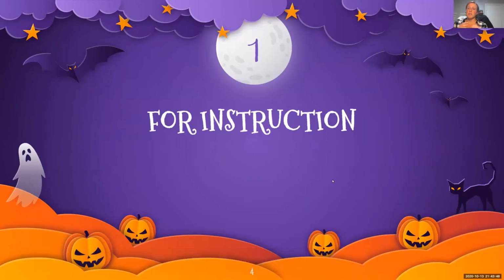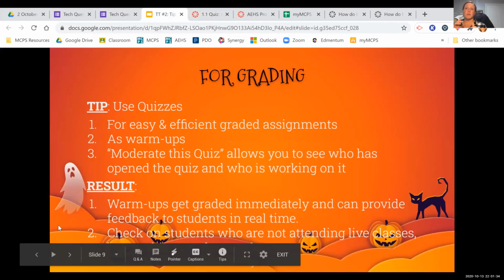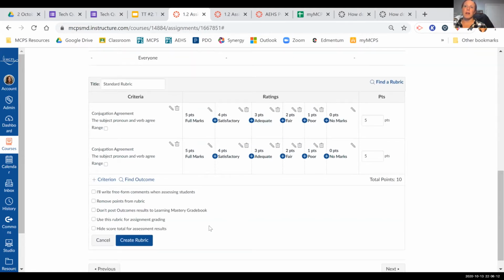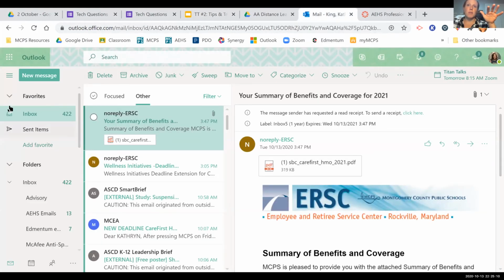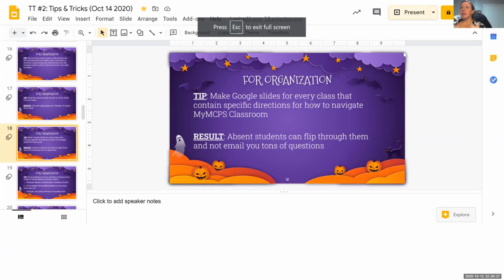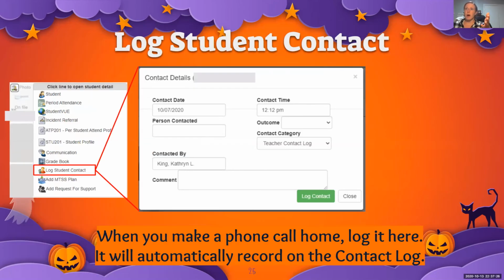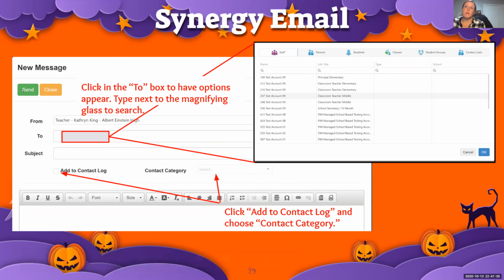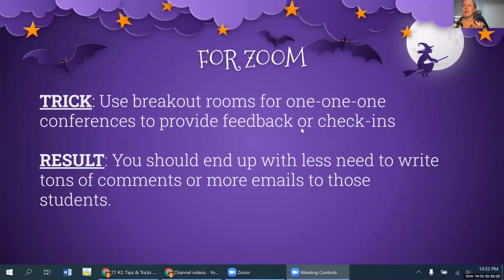Titan Talks Tips and Tricks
Instruction:
Class Time Management 0:09
Use Nearpod 0:48
Forms for Feedback 2:25

Grading:
Use Quizzes in Canvas 3:17
Use Audio Feedback 4:40
Use Rubrics 6:42
Message Students Who 10:16

Organization:
Starred in Google Drive 12:19
Outlook Folder & Inbox 14:03
Teacher Morning Routine 15:45
Copy & Paste Modules 16:26
Google Slides for Absent Students 18:25
Grading & Planning Cycles 19:18

Communication:
Add to Contact Log 22:25
Copy & Paste Email Template 22:48
Using Synergy Communication 24:01

Zoom:
Optimize Video 31:20
Breakout Rooms 31:58
New to Zoom! Choose Breakout Rooms 32:20